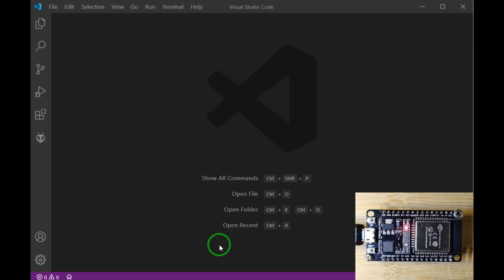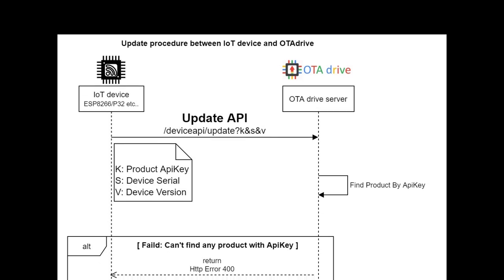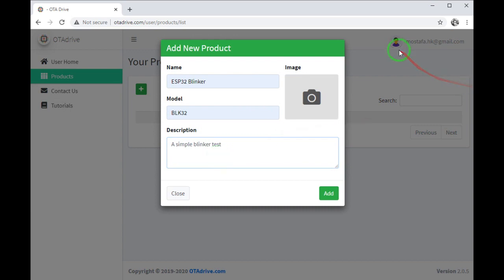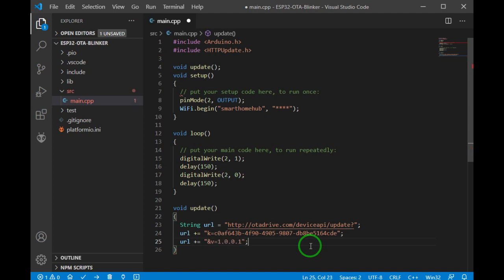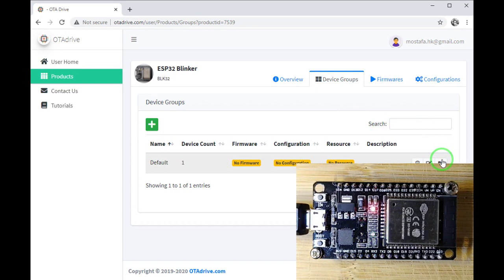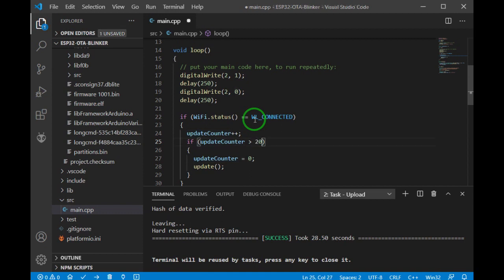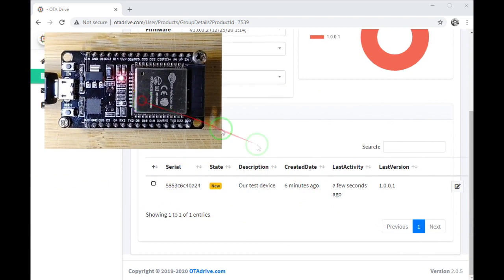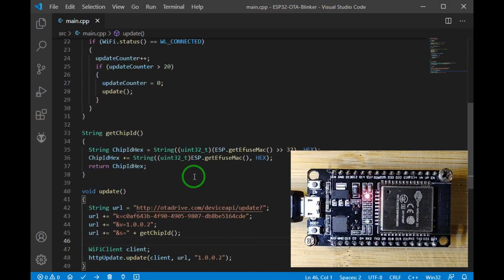How to update ESP32 (Or ESP8266) over Wi-Fi network (OTA)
A simple ESP32 project with OTA update via WiFi and internet.
We use the Arduino framework.